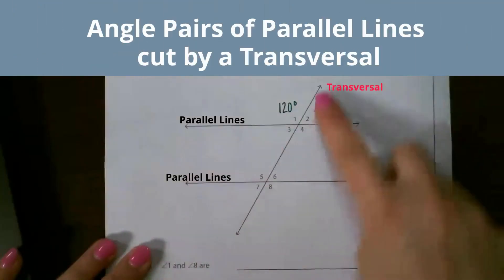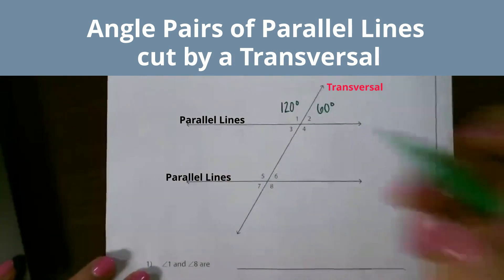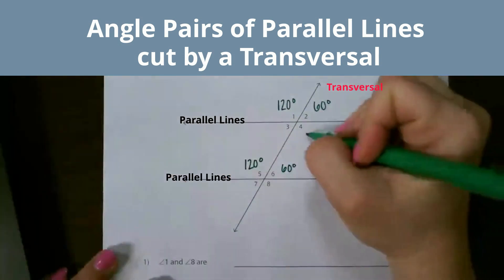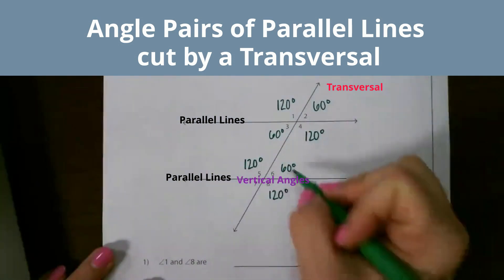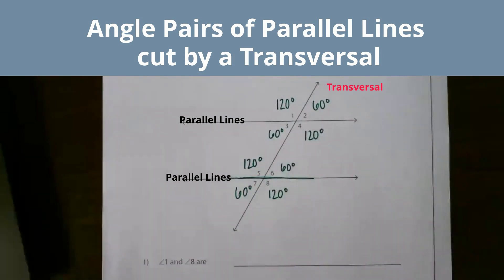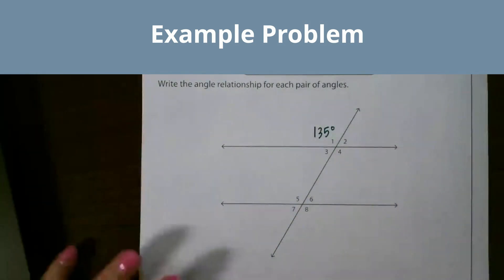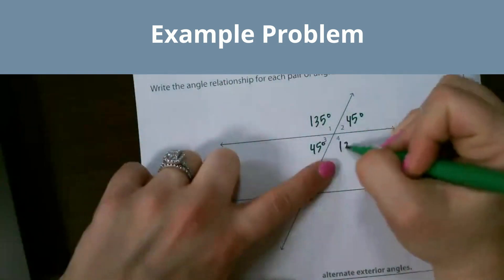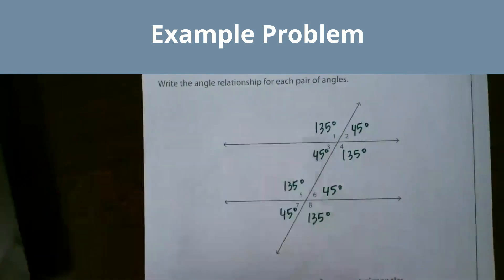Angle Pairs-Parallel Lines Cut by a Transversal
When two parallel lines are cut by a transversal then angles are created. The angled pairs are supplementary which means they add to 180 degrees.The transversal also creates complementary angles along with vertical angles.

Math Standard
MGSE8.G.5 Use informal arguments to establish facts about the angle sum and exterior angle of
triangles, about the angles created when parallel lines are cut by a transversal, and the angle‐
angle criterion for similarity of triangles